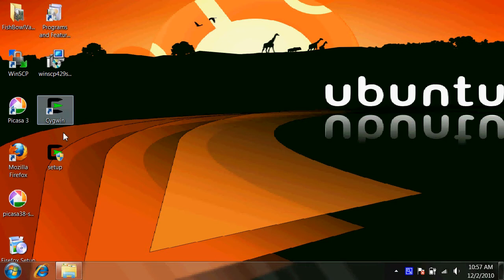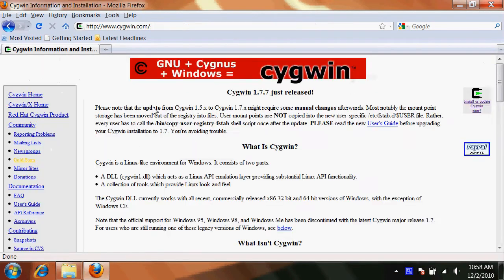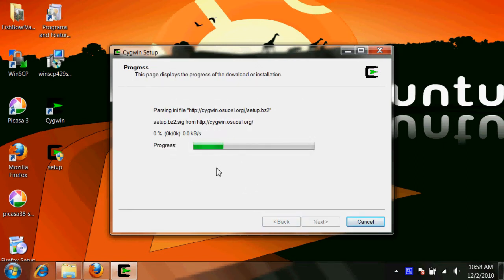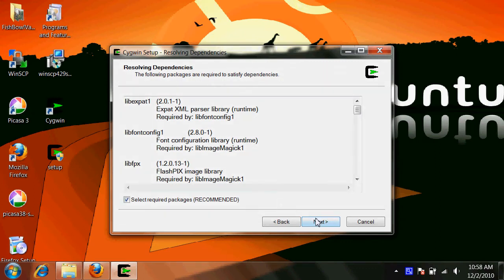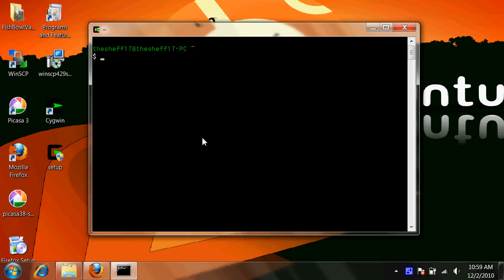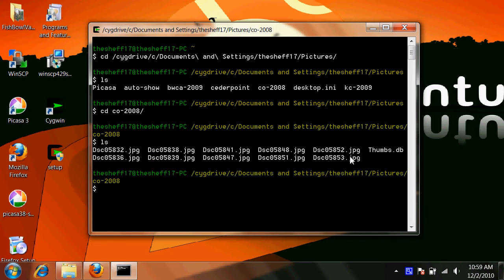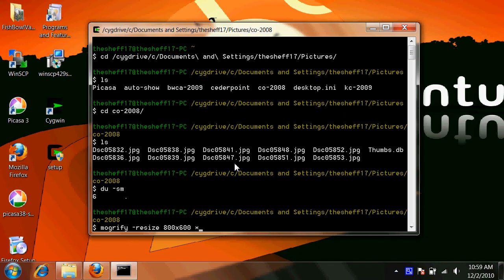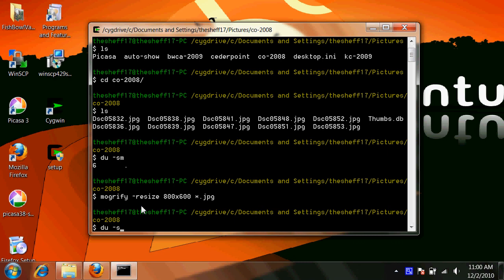Resize Pictures using the Command Line